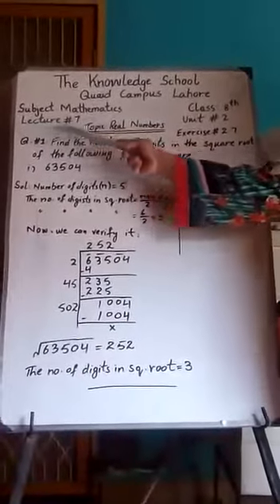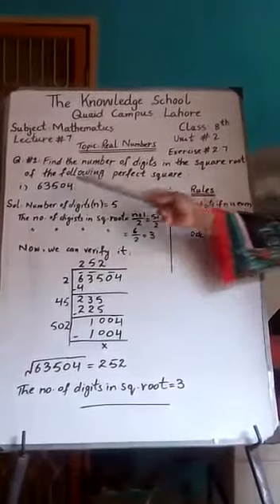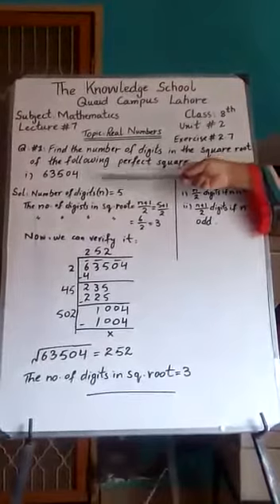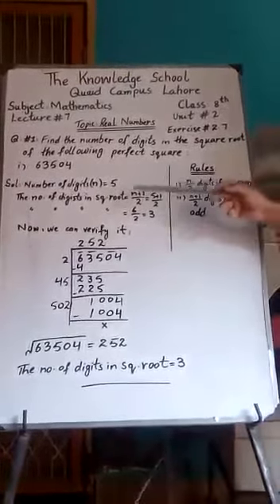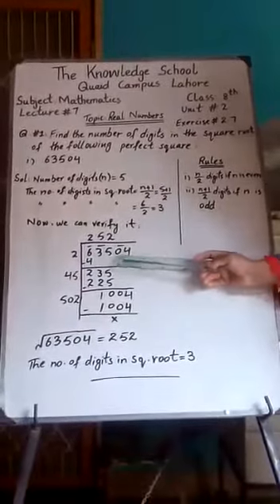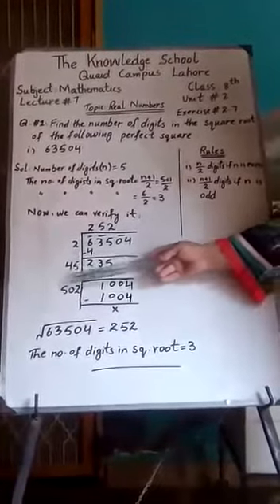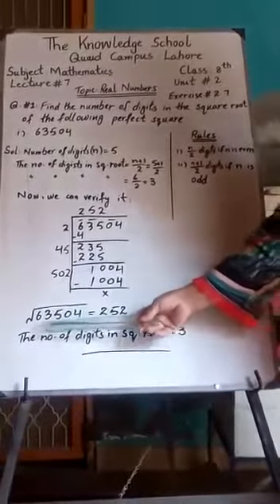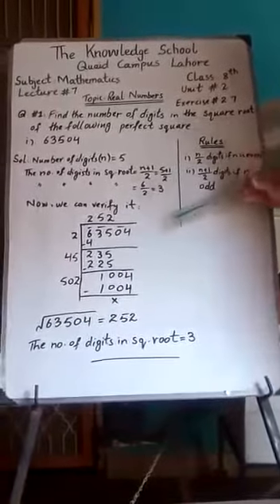Lecture no.7_Mathematics_Class 8th